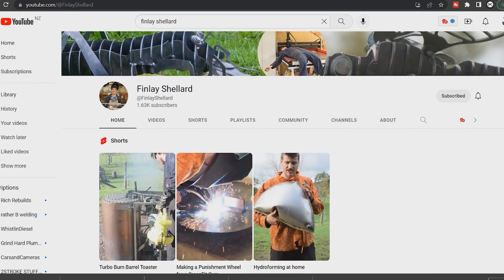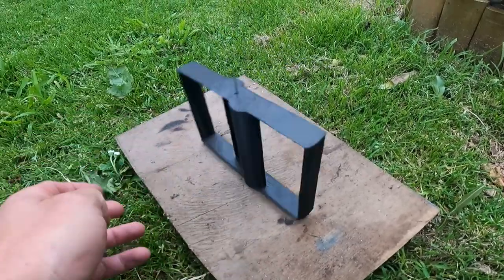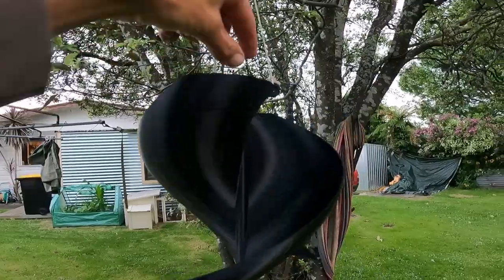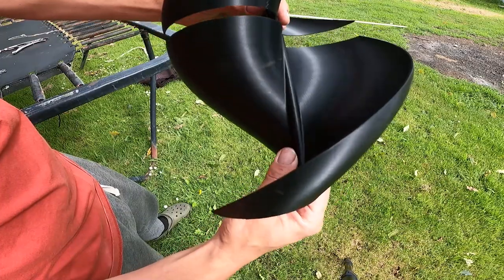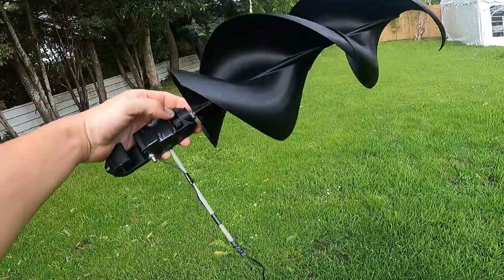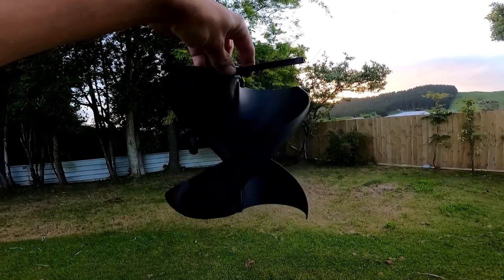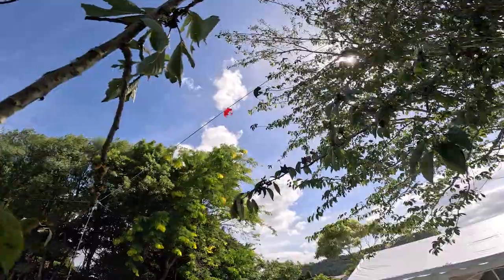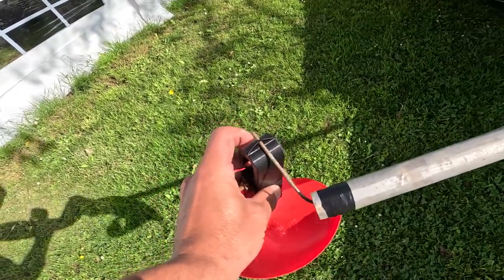Make Free Power From Trees and Wind?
A contest between Finlay Shellard and I leads to a simple wind turbine that hangs from trees